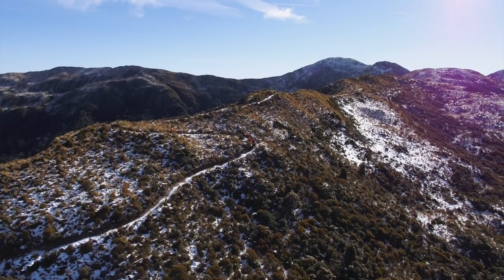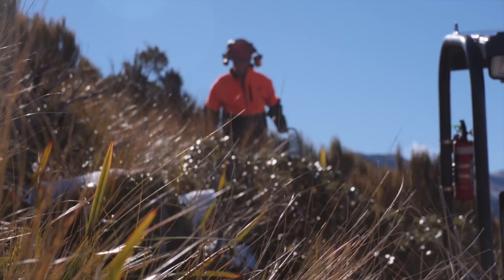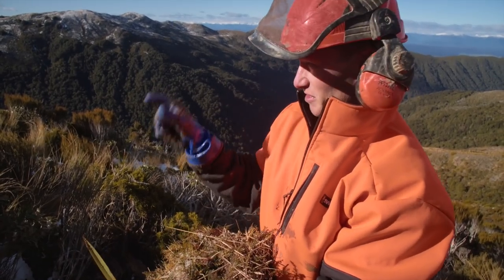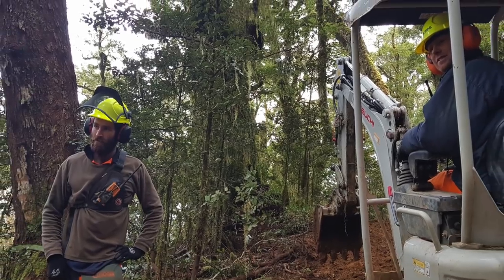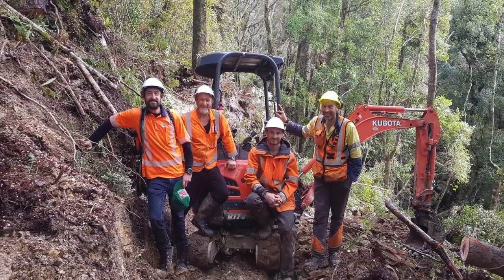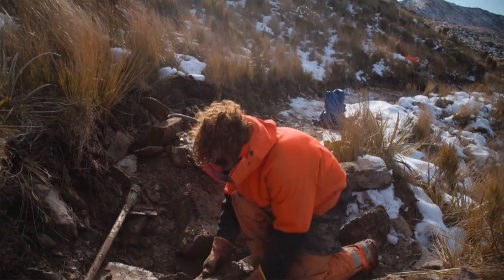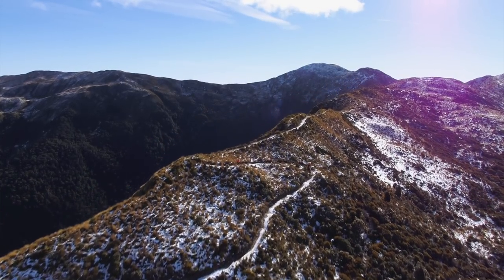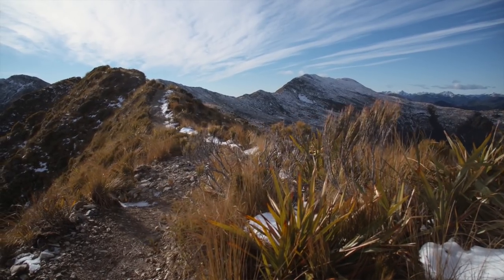Paparoa Track - Moonlight Tops